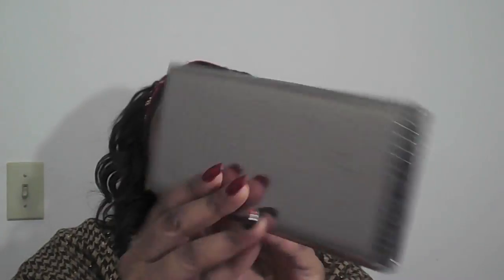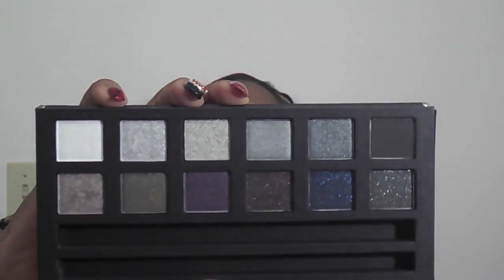Beauty Haul| MAC,Sephora, bareMinerals| Stephaniesa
Hi Ya'll. Here is another beauty haul I loooove getting new makeup don't you! What lipstick are you rockin right now? Bye, Ya'll

StephaniesaStyle.com

{ Videos Uploaded Every Wednesday}